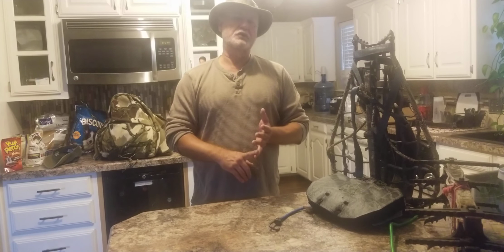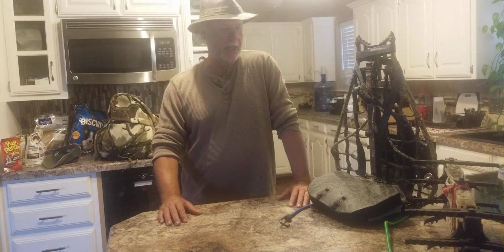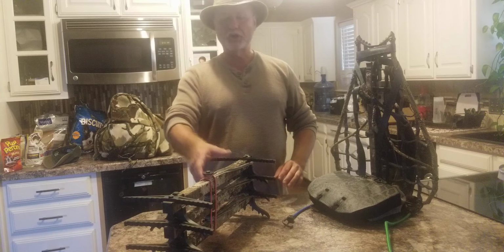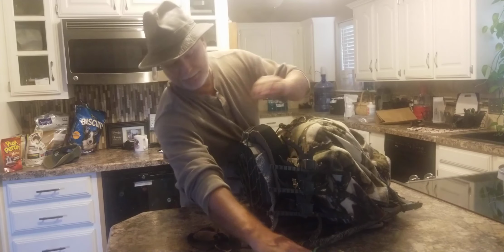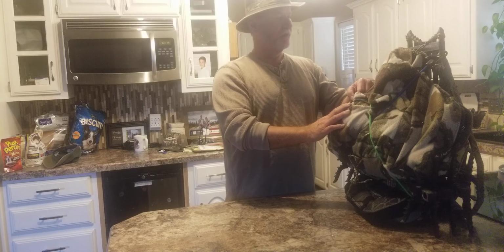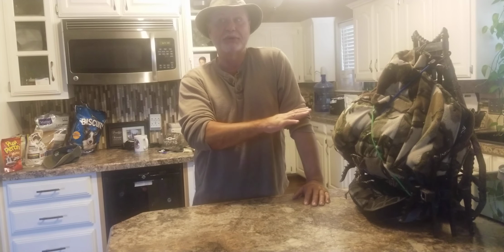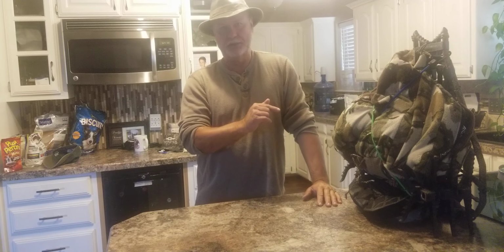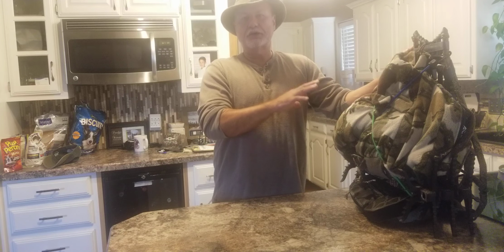Update to my 2021mobile hunting gear